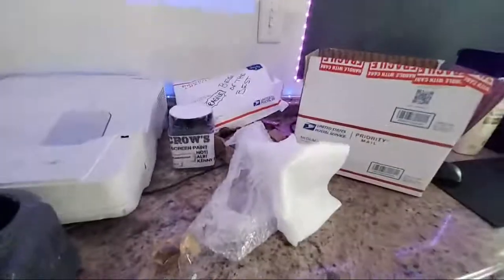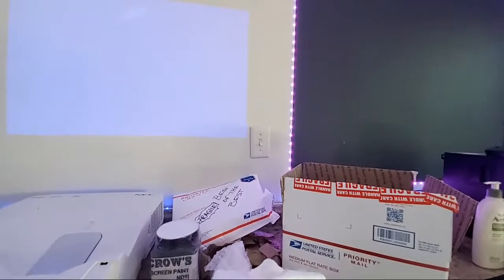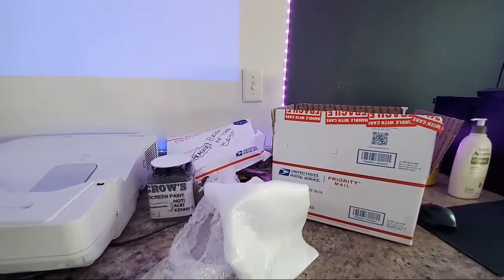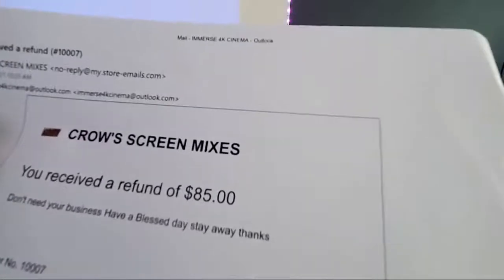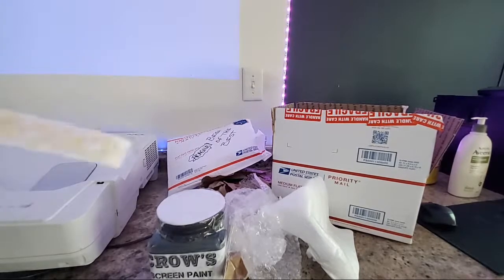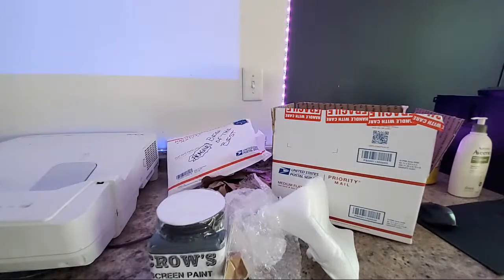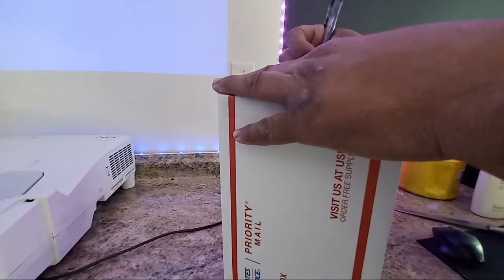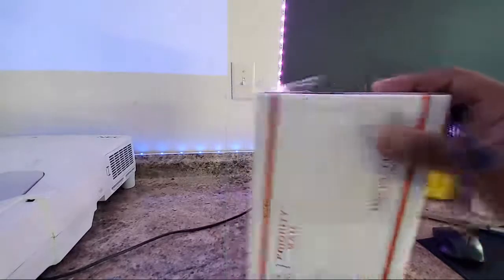Packing up the Crows1176 fake frankenstein screen paint mix for return!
Crows1176  Committee fraud on this website.
Frankenstein grey Gunmetal screen paint mix color  verification video posted days before delivery of the screen paint color i order.